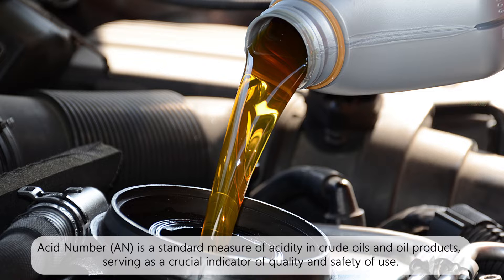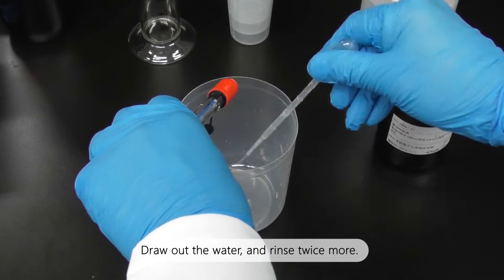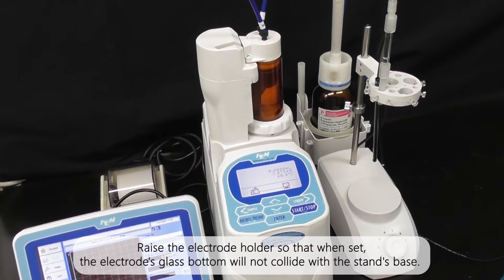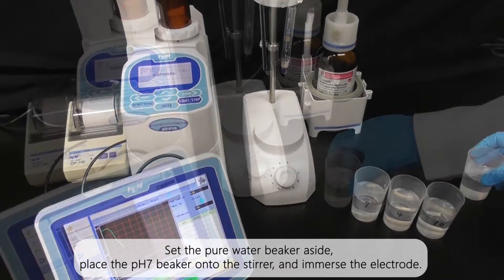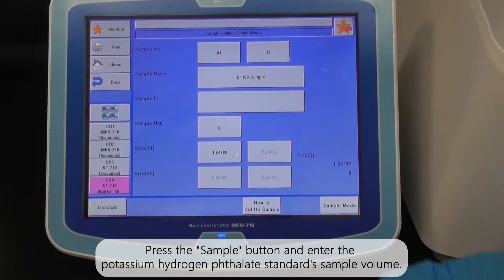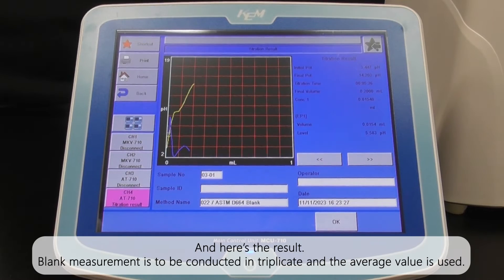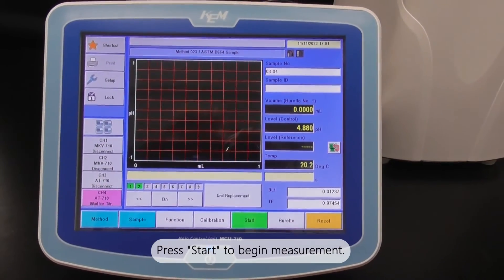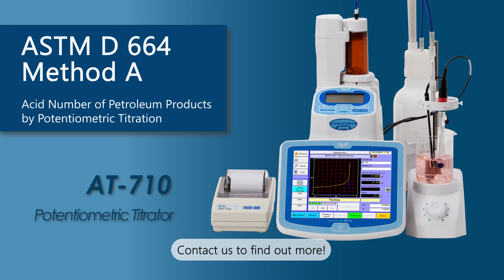How to measure (Total) Acid Number (AN) using KEM's AT-710 Automatic Potentiometric Titrator.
This tutorial shows you how to use KEM's AT-710 titrator to determine a sample's Acid Number (AN). Acid Number (AN) is a standard measure of acidity in crude oils and oil products,
serving as a crucial indicator of quality and safety of use.

Acid Number is determined by the amount of potassium hydroxide
required to neutralize acids present in one gram of oil. KEM’s AT-710 Potentiometric Titrator is perfect for measuring Acid Number and in this video, we will use it to do so in accordance with ASTM D664 Method A.

Corrections:
5:32 Formula to use for weight standardization method: k1*R*S/(EP1*C1), k1: Unit conversion factor = 10 ,  R: Purity of standard reference material (%), C1: Concentration conversion coefficient (for using Potassium hydrogen phthalate as standard reference material)